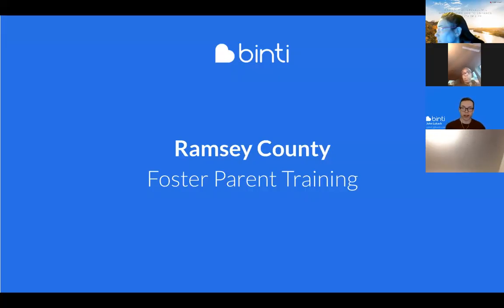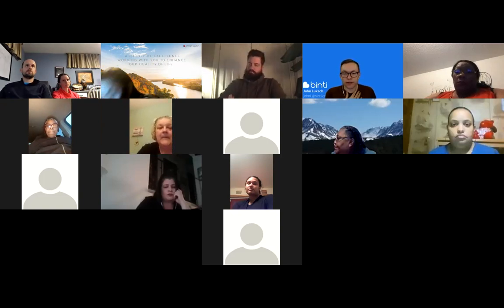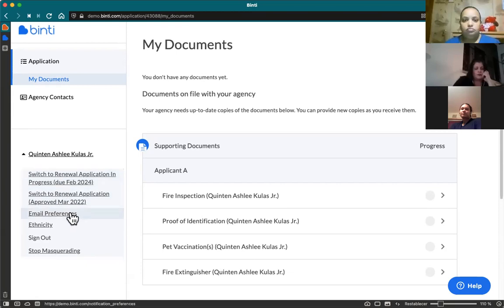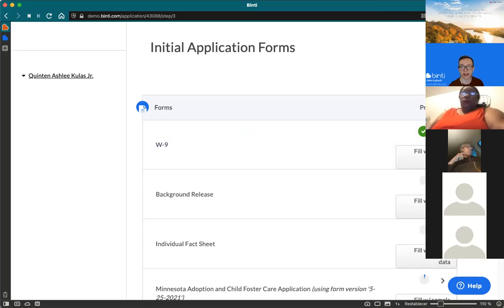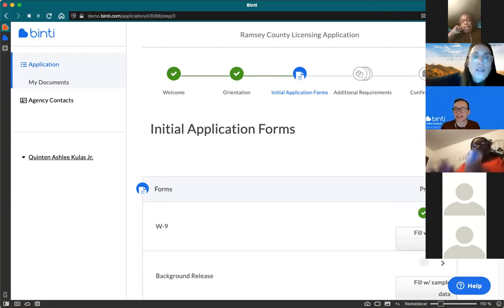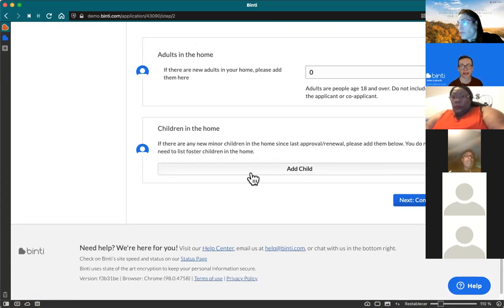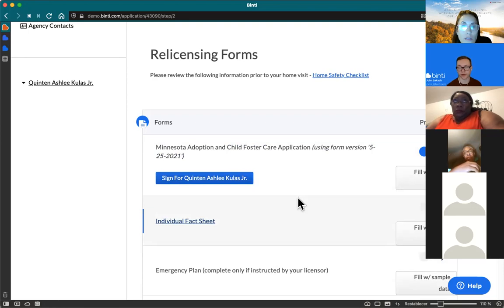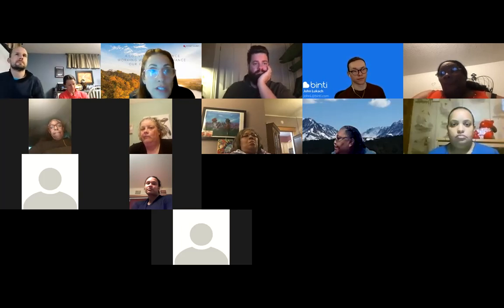Binti Foster Parent Training